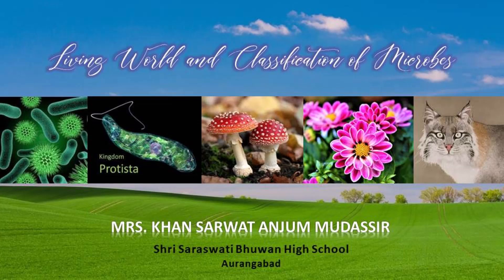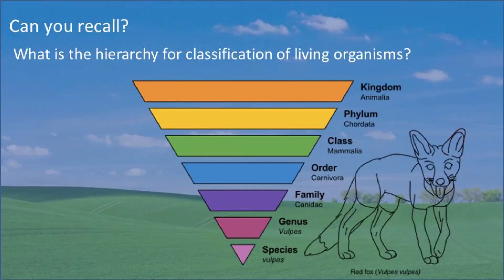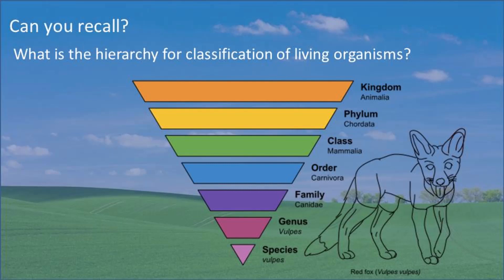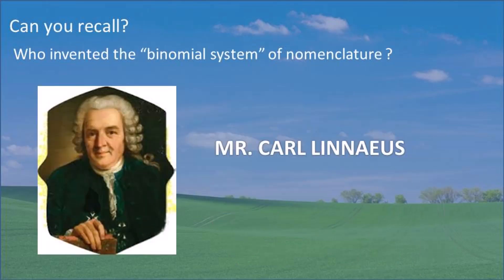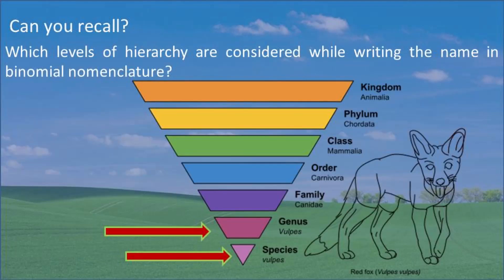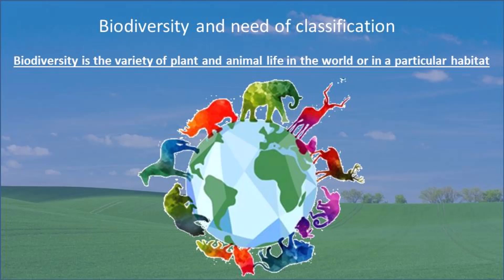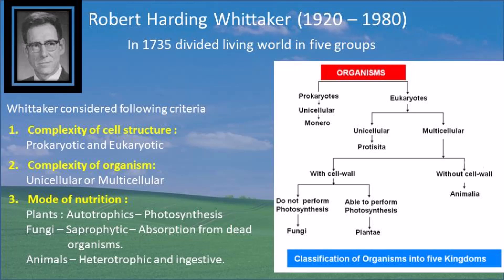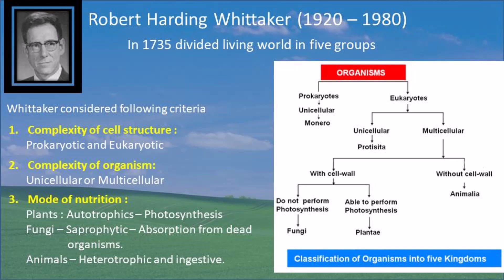Living world and classification of microbes Lecture 1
General Science STD VIII